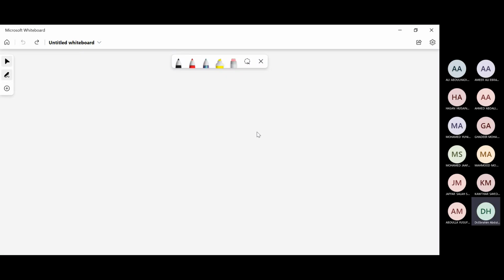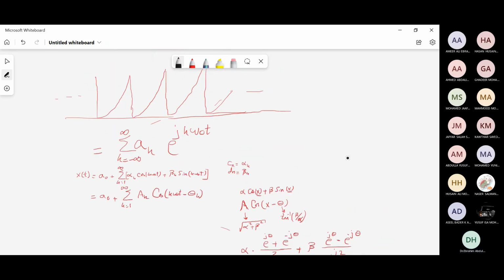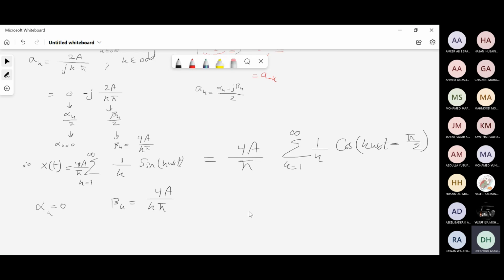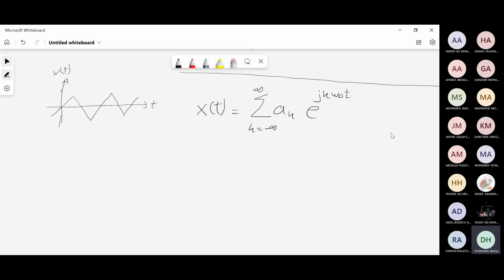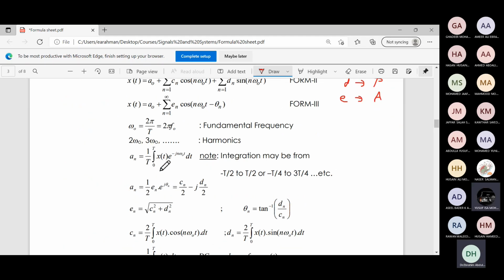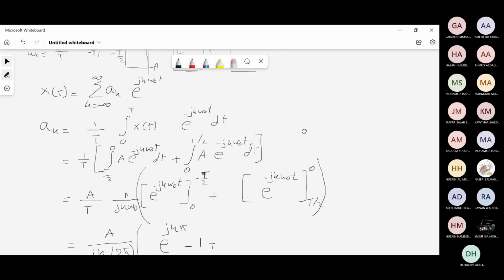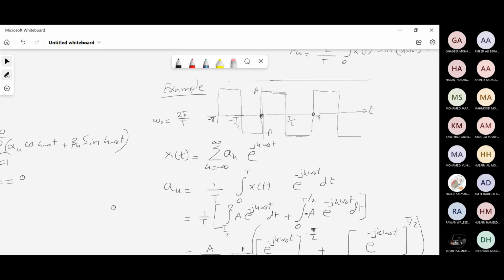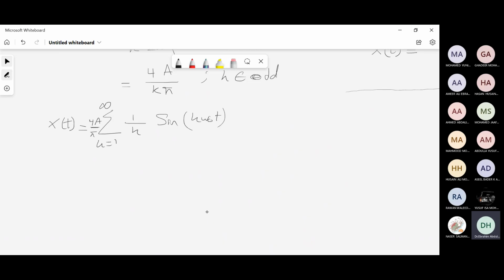EENG271 Lec 15